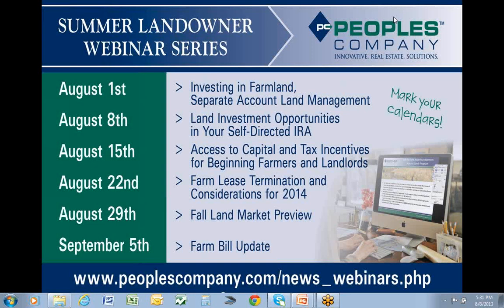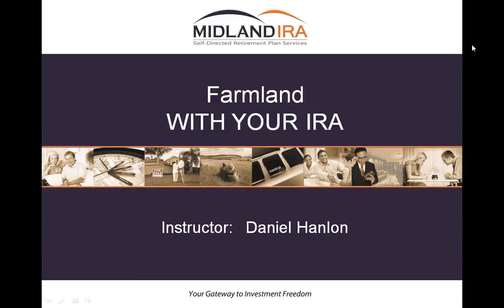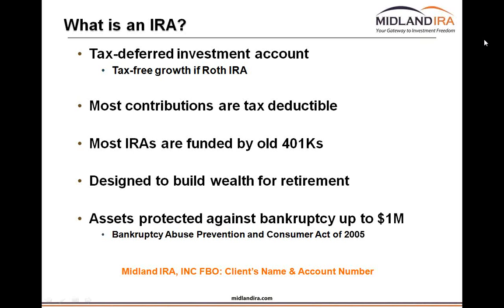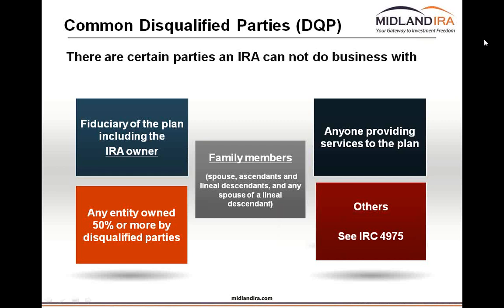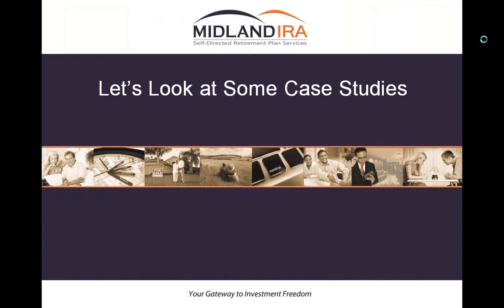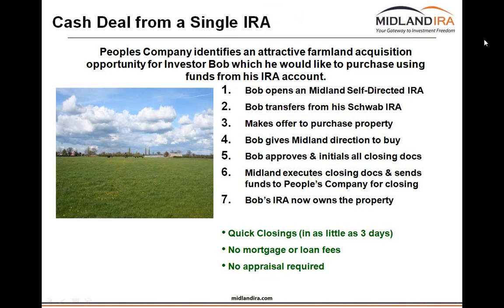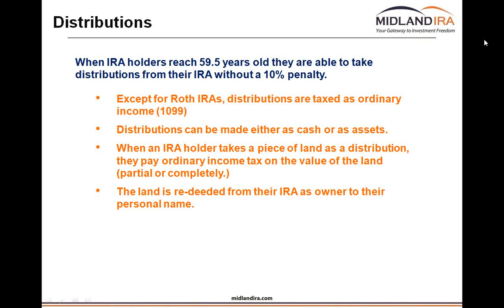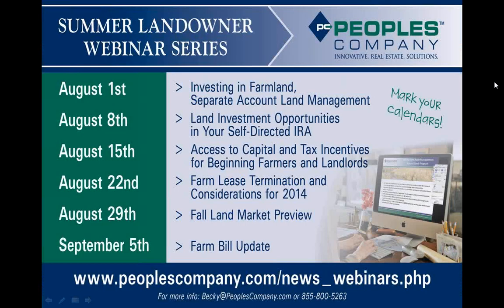Landowner Webinar - Land Investment Opportunities in Your Self-Directed IRA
Dan Hanlon of Midland IRA in Chicago joins Peoples Company Director of Separate Account Land Management Ron Beach to present a landowner webinar on the diversification of retirement assets via an investment in income-producing farmland. The talk is the second in a series of six landowner webinars designed to keep landowners and investors informed of opportunities in the farmland market. Information about upcoming webinars, including an Aug. 15 presentation about access to capital and tax Incentives for beginning farmers and landlords, may be found